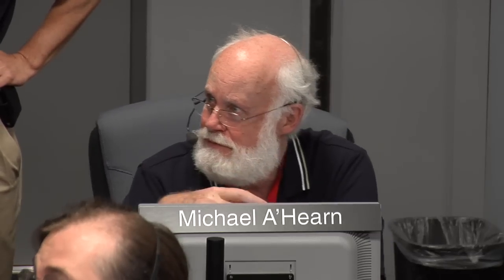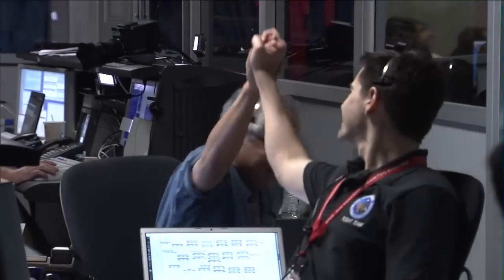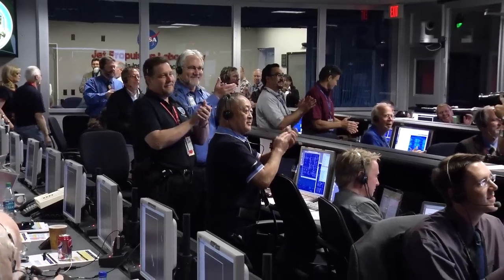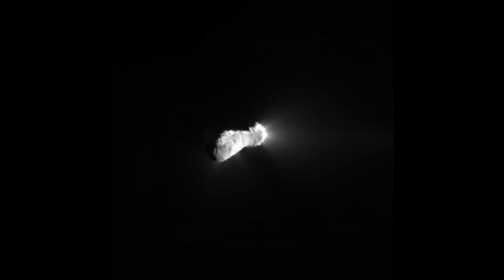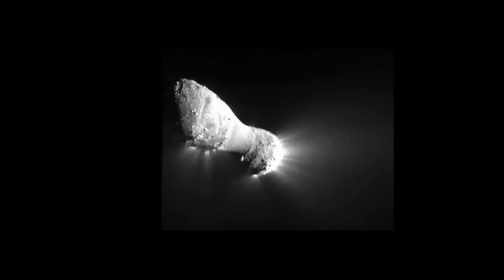NASA Epoxi Mission Successfully Flies by Comet Hartley 2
Applause erupted in EPOXI Mission Control at JPL after the spacecraft transmitted close-up images of comet Hartley 2.

Read more about the EPOXI mission's flyby of comet Hartley 2

Read some of the initial science findings from the comet encounter